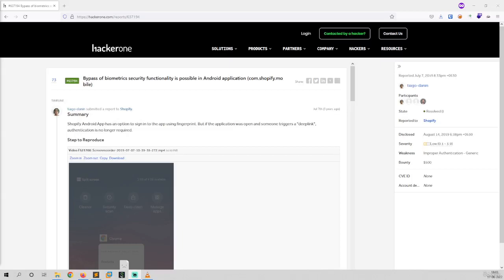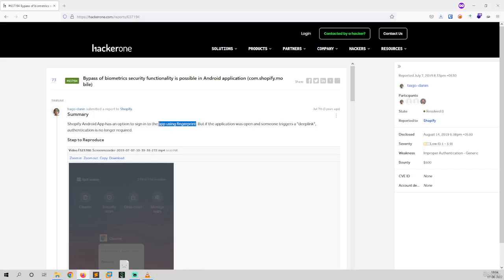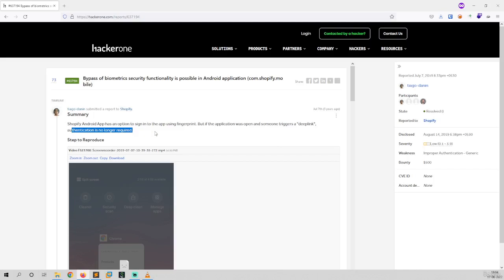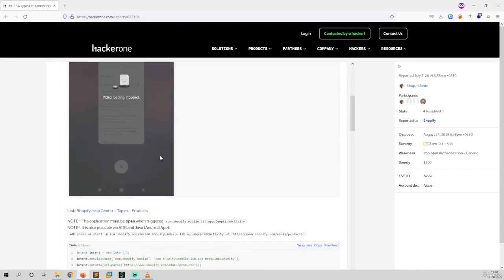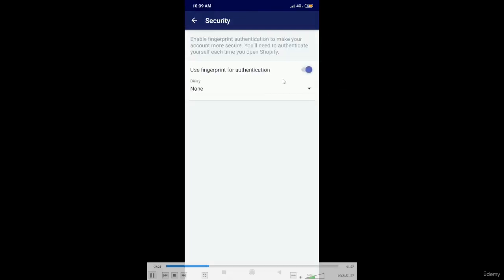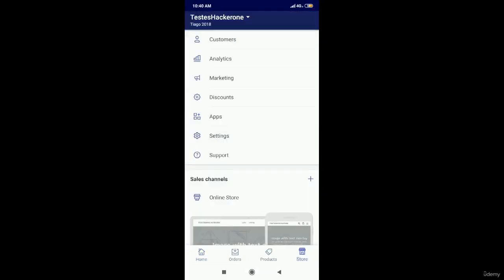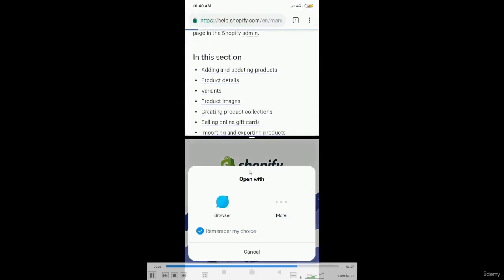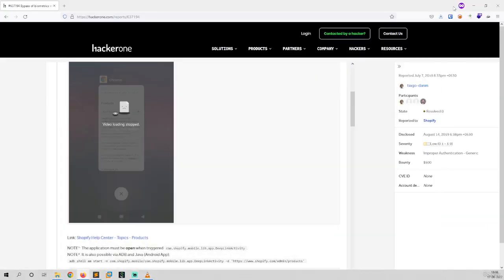Bypassing Biometric Security on Android Devices: A Comprehensive Report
Welcome to a groundbreaking report that delves into the intricate world of biometric security on Android devices. In this comprehensive analysis, we unveil the vulnerabilities and methods for bypassing biometric security functionality, shedding light on critical security concerns that demand our immediate attention.

Key Findings:
🔐 Understanding the Biometric Security Landscape on Android.
🕵️ Exploring Vulnerabilities and Weaknesses.
🔄 Techniques for Bypassing Biometric Protections.
📈 Implications for Device Security and User Privacy.

This report serves as a wake-up call for both users and developers, emphasizing the importance of staying informed about the security of your Android device. Our findings are a stark reminder that while biometric security offers convenience, it is not foolproof.

Report Highlights:
📌 Introduction to Biometric Security on Android.
📌 Types of Biometrics Used (Fingerprint, Face Recognition, Iris Scan).
📌 Vulnerabilities in Biometric Data Storage.
📌 Real-world Case Studies of Bypassed Security.
📌 Recommendations for Strengthening Biometric Security.

We believe in the power of knowledge to drive change. Your security matters, and it's crucial to be aware of the potential risks associated with biometric security on Android. By sharing this report, you contribute to raising awareness and advocating for more robust security measures.